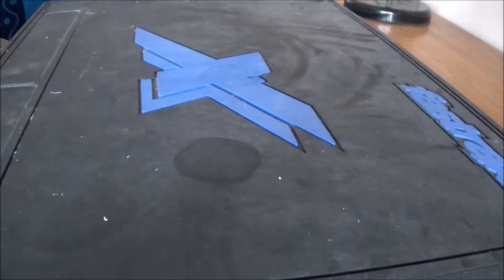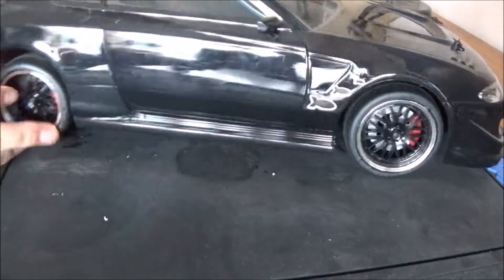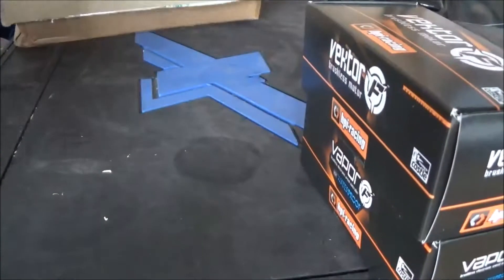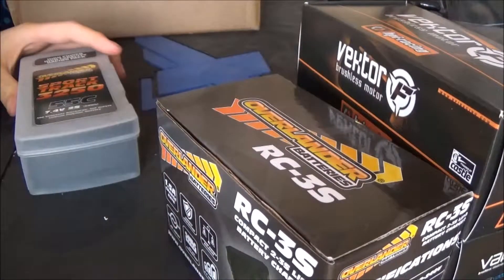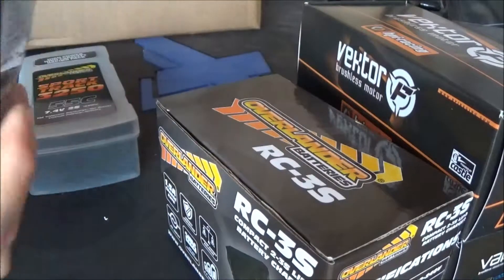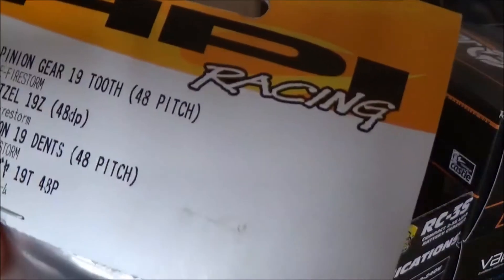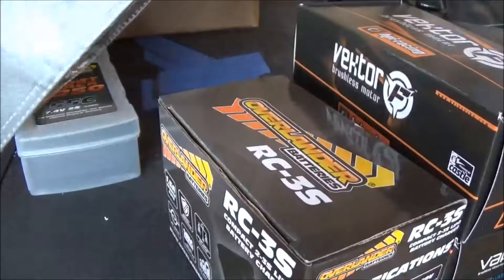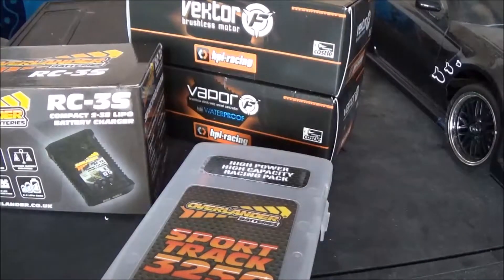FINALLY GOING BRUSHLESS 50MPH+, Intro to new series where im hoping to build a car to do 50MPH+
Its Finally time for more power more speed and most importantly more FUN! This is going to be my first brushless car and I'm sure it wont be he last. The goal for this series is to be able to go over 50mph. I will be learning along the way, I don't know much about brushless rcs but hopefully I will learn. I'm super excited for this new series and I hope you are too , its going to be tonnes of fun.